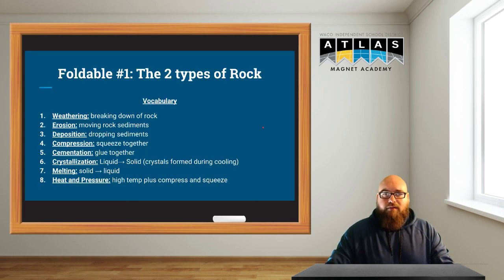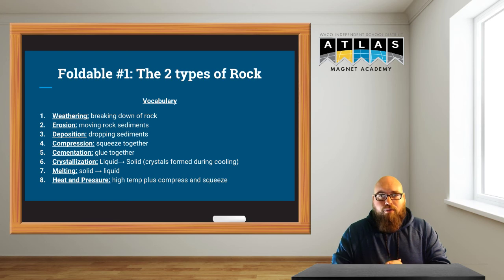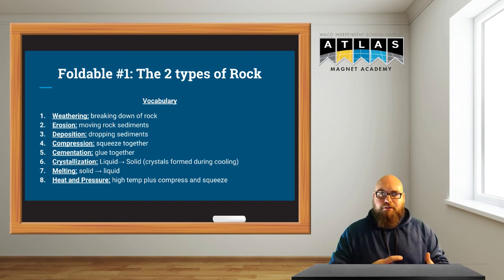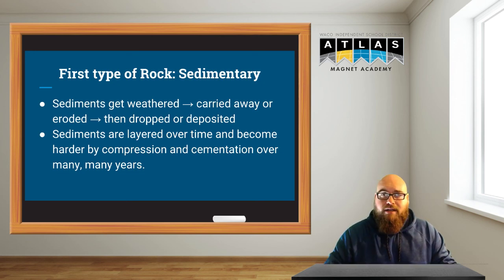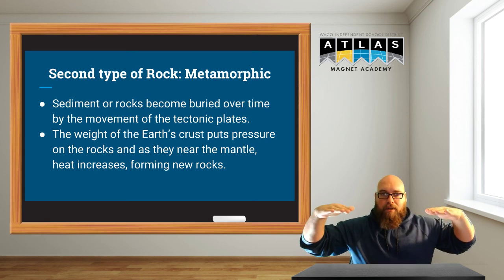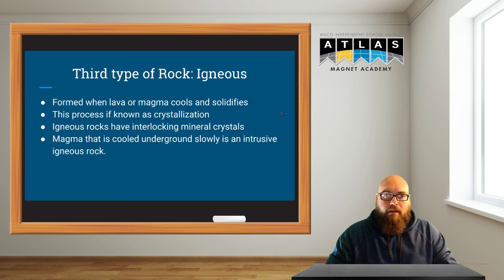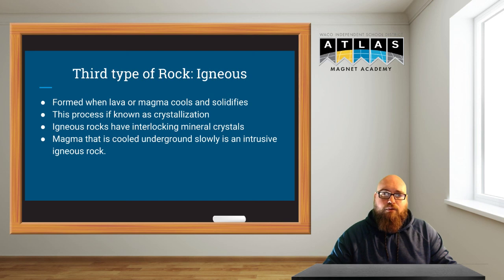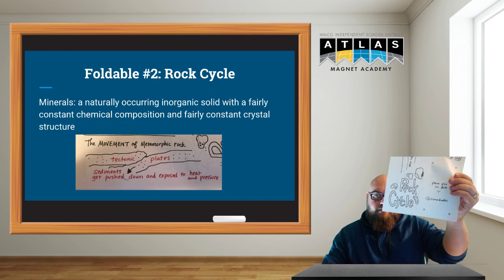Rock Cycle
This is Coach Jones' flipped classroom video covering the basics of the rock cycle.  If you are in his class, be sure to follow the instructions posted on Google Classroom in order to fully complete the assignment.